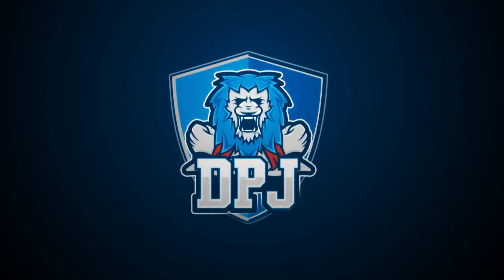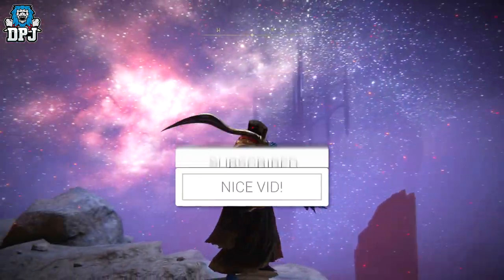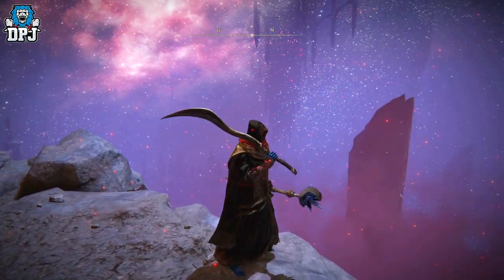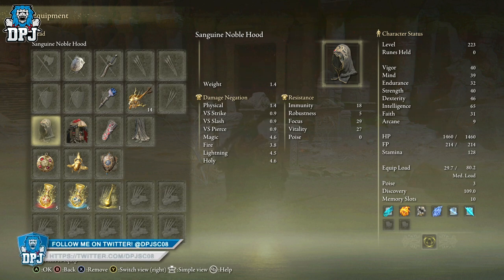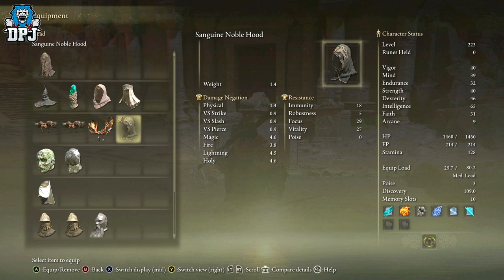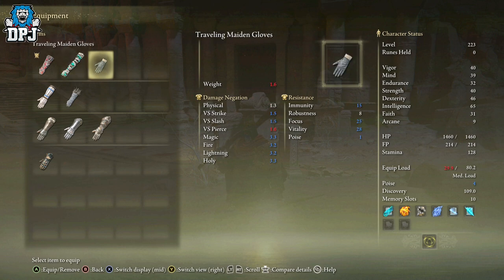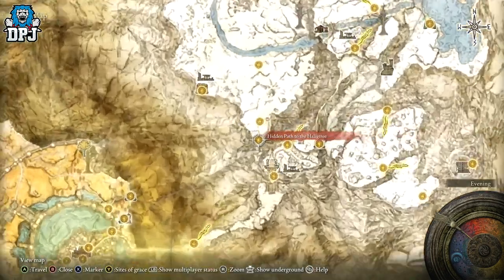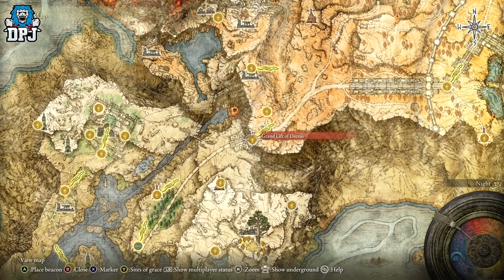Elden Ring: How To Get Amazing SANGUINE NOBLE Armor Set - Location & Guide - Lightweight Mage Armor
Elden Ring Armor Set Guide - This is how you get the amazing Sanguine Noble armor set, today I will guide you to the location of this armor set.